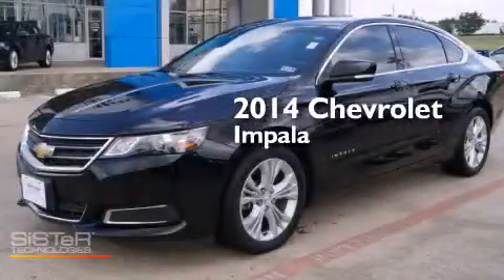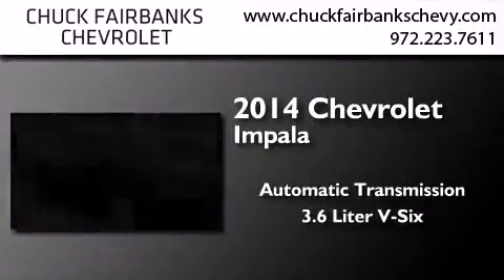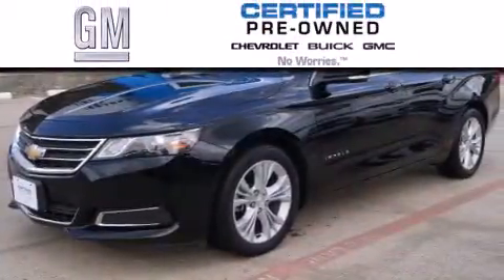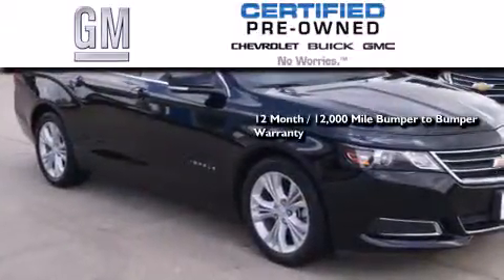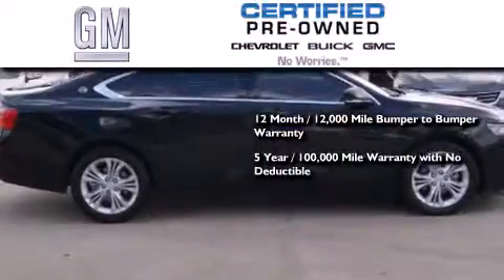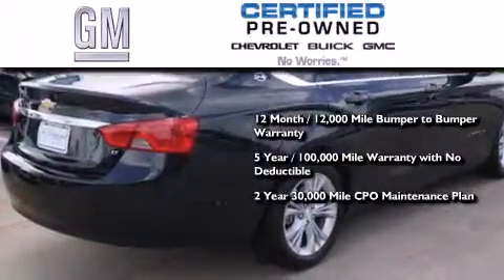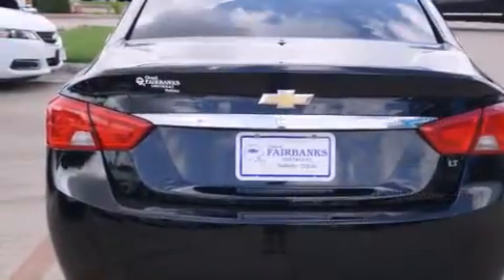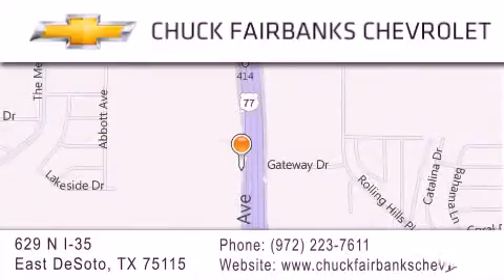Used 2014 Chevrolet Impala Desoto Arlington Mesquite TX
We've been honored to serve the DeSoto TX area , we promise that your experience at our dealership will exceed your expectations ! Year : 2014 Make : Chevrolet Model : Impala Engine : 3.6L DOHC V6 DI Engine Trans . : Automatic Miles : 9,129 Interior : Other Stock : EU108350P Chuck Fairbanks Chevrolet 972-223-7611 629 N. I-35 East DeSoto , TX 75115 Pre-Owned 2014 Chevrolet Impala DeSoto TX